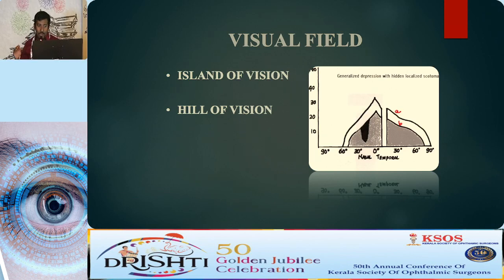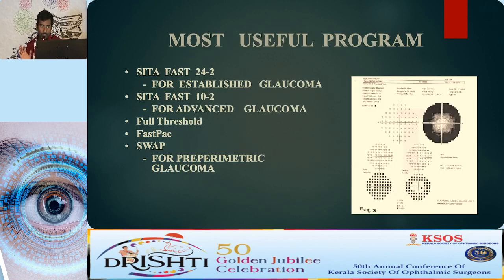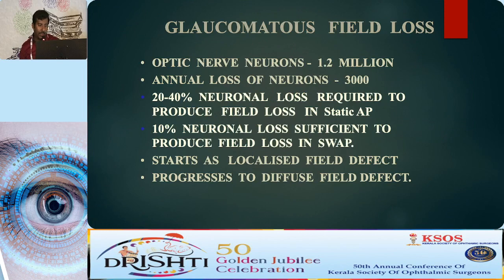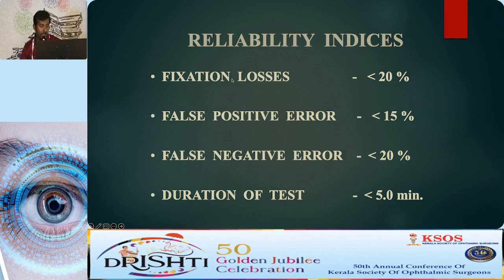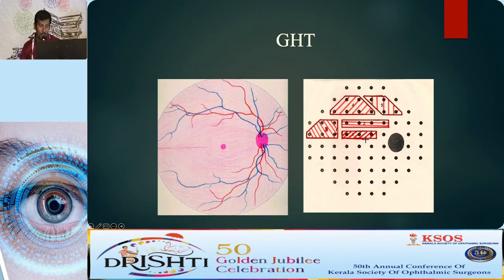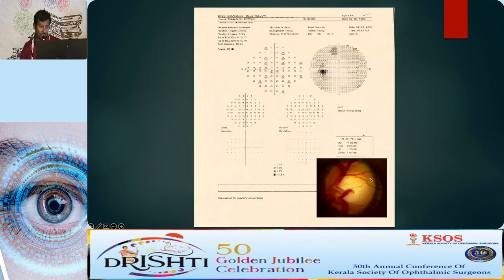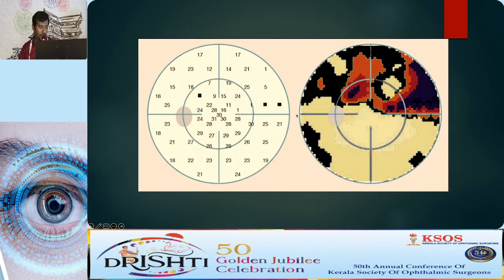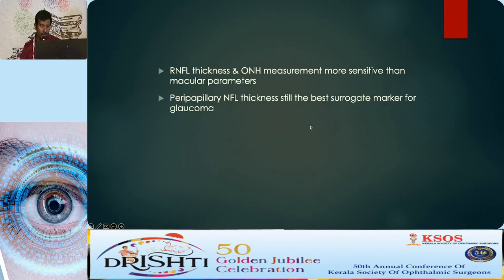KSOS2023 IC37 Topic Dr John Davis Akkara HFA and OCT RNFL